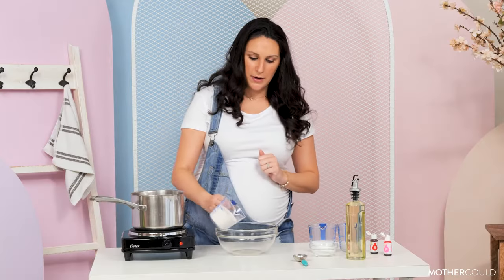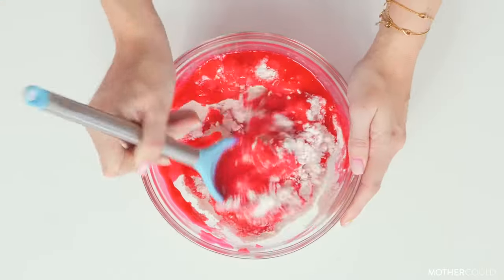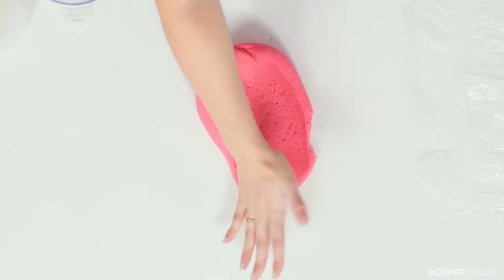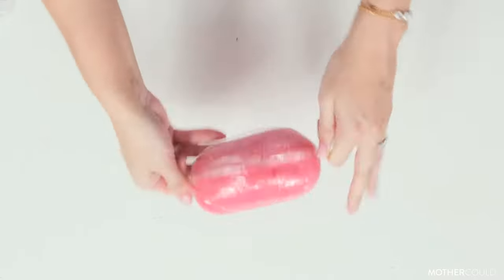MOTHERCOULD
Mothercould In Your Pocket: Your Go-To Resource for Sensory Play, Clean Up, Hacks & More!